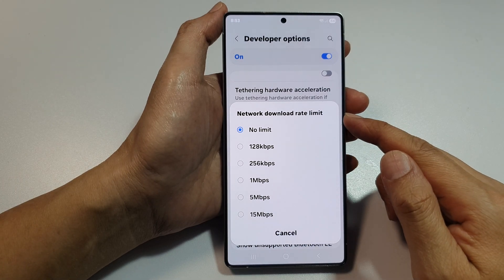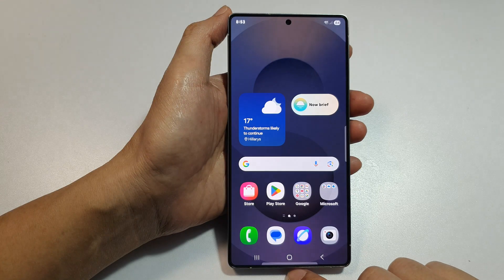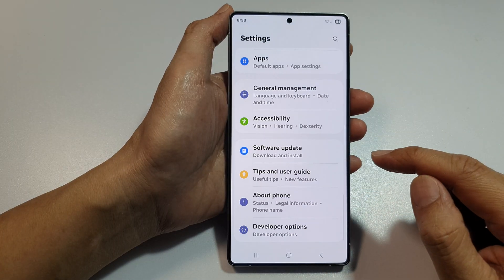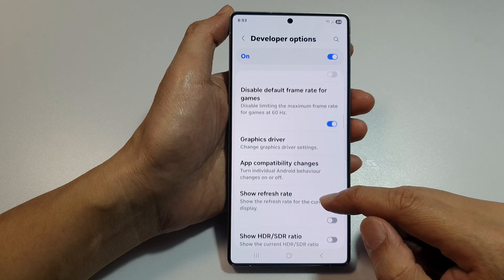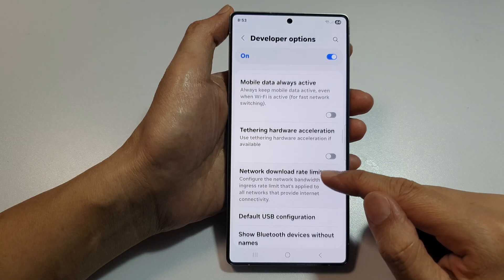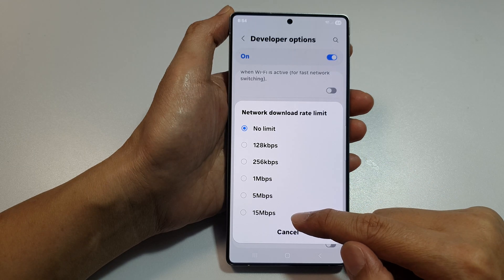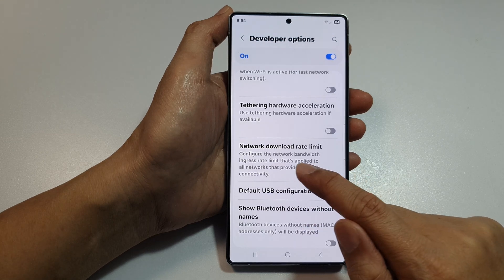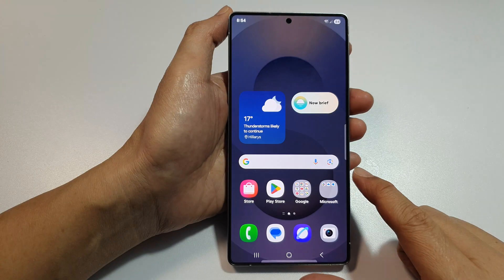📉 Limit Download Speed! Set Network Rate Cap (Galaxy S25/S25+/Ultra) 🌐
Looking to control data usage, avoid network congestion, or simulate limited bandwidth? In this video, you’ll learn how to set a download rate limit using Developer Options on the Samsung Galaxy S25, S25+, or S25 Ultra. Perfect for developers, testers, or anyone who wants to throttle network speed for better control or app testing.

This video also cover topics:
✅ Set a custom download rate limit on Galaxy S25
✅ Simulate slow network speeds for app testing
✅ Reduce mobile or Wi-Fi bandwidth usage temporarily

How-To Instructions:
Step 1: Open Settings on your Galaxy S25/S25+/Ultra.
Step 2: Tap About phone, then go to Software information.
Step 3: Tap Build number 7 times to unlock Developer Options.
Step 4: Return to Settings and tap Developer options.
Step 5: Scroll to the Networking section.
Step 6: Tap on Set download rate limit (may appear under USB or Wireless debugging tools).
Step 7: Enter a specific value in kbps or Mbps, then tap OK to apply the limit.